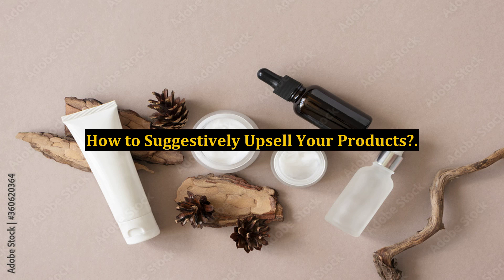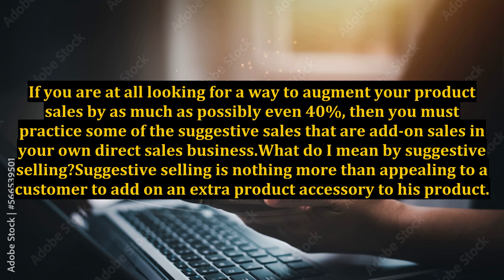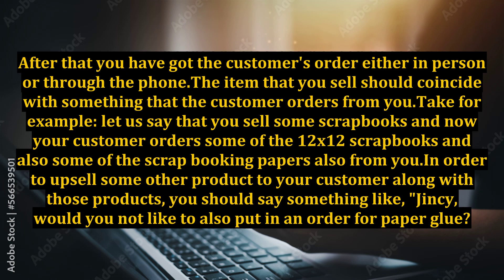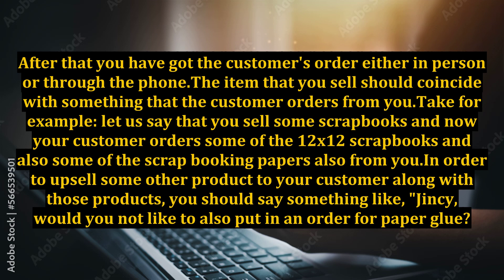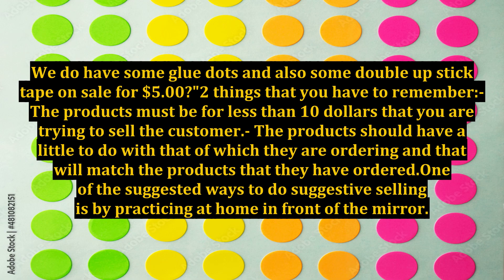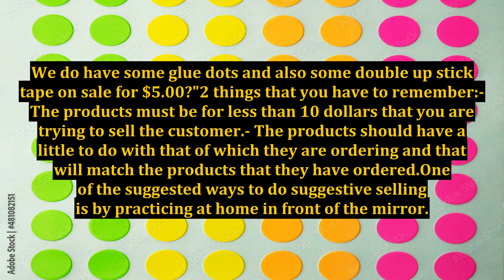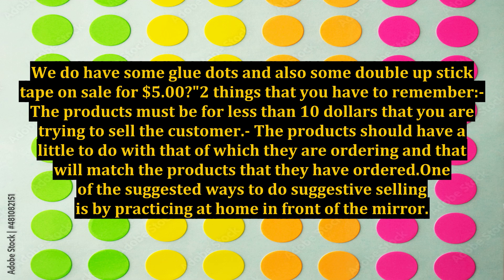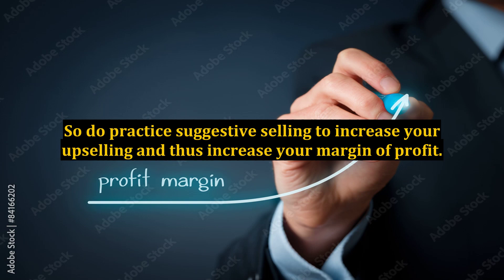How to Suggestively Upsell Your Products?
how to upsell,upsell,how to upsell a product,how to create an upsell,how to upsell a product on amazon,upsell products,how to upsell without turning off guests,how to upsell services,how to upsell as a waiter,how to upsell on amazon fba,how to upsell for higher conversions,ow to create an upsell,3 minute tip - train your staff to upsell,how to make more sales using suggestive selling techniques,how to be a good waiter,suggestive upsell,how to sell a product